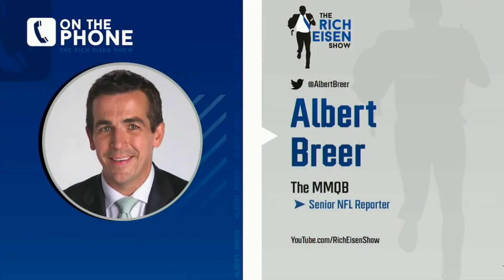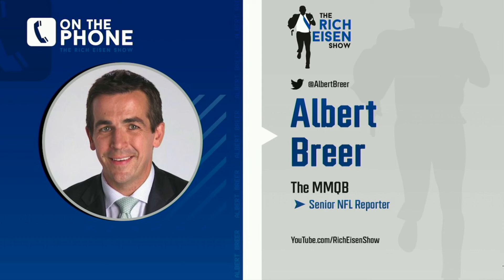MMQB’s Albert Breer on How a Sky Judge Would be Implemented in NFL Games | The Rich Eisen Show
Thanks to our friends at Grabyo for supporting our live production and editing needs. Truly a game changer for what we're trying to accomplish here at the Rich Eisen Show. You can check out Grabyo and their suite of offerings

YouTube, welcome to the Rich Eisen Show, a digital sports talk show syndicated across all podcast players, satellite radio, and streamed LIVE right here on YouTube, Monday through Friday, 12 - 3 PM ET and airing on NBCSN from 1 – 3 PM ET.

Showcasing the Emmy-nominated Rich Eisen’s uncanny ability to blend insightful sports expertise with an offbeat mix of humor and pop culture, The Rich Eisen Show attracts the most recognizable names in sports and entertainment.